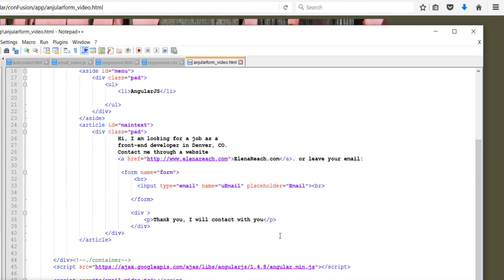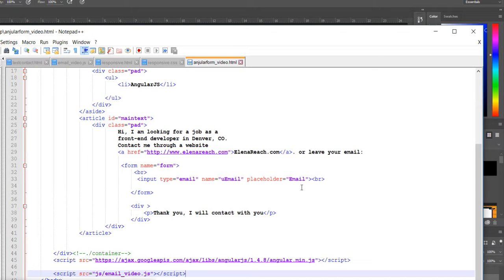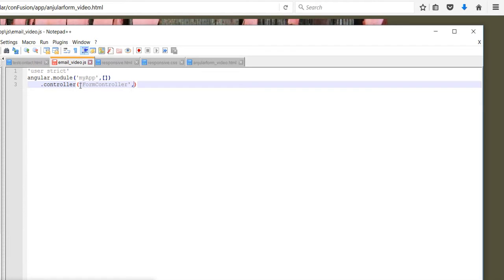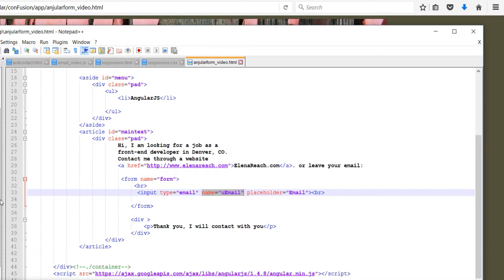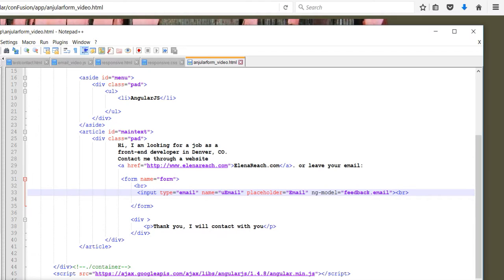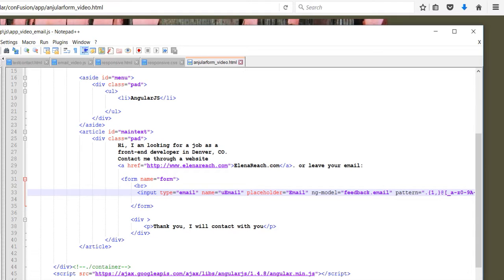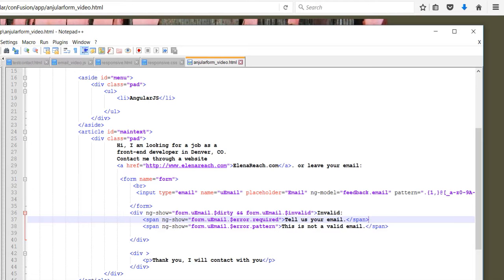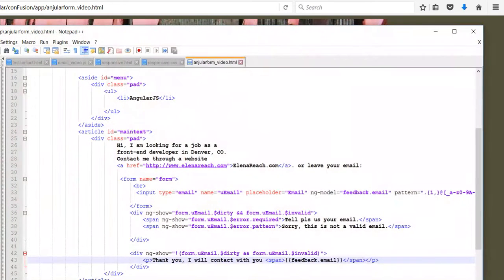AnjularJS Email Validation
Working with AnjularJs is very easy. I will show you what dose it meat Module and Controller and how to make it work. We will check if the email is correct and thank the user for correct email. I use a pattern for validation, so if you do not know regular expression just cope form here: pattern=".{1,}@[_a-z0-9A-Z]+(\.([a-z0-9A-Z]){2,5})"